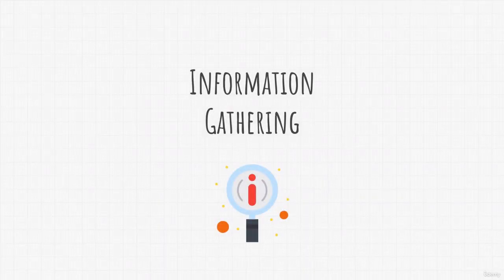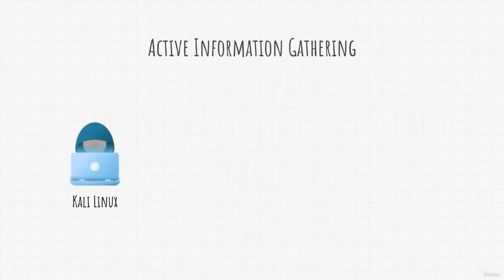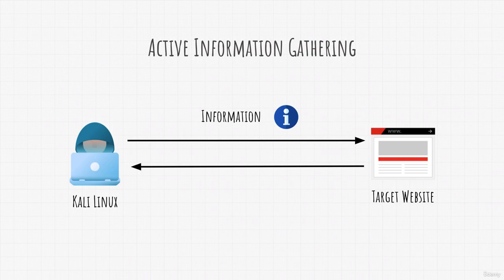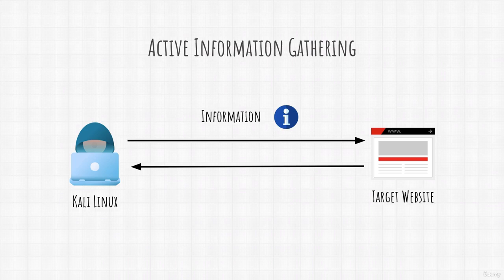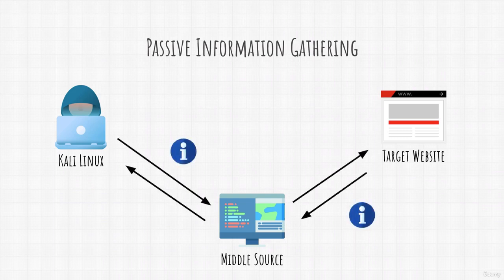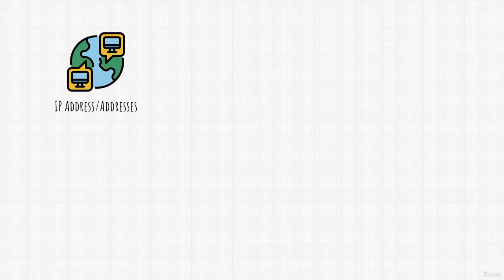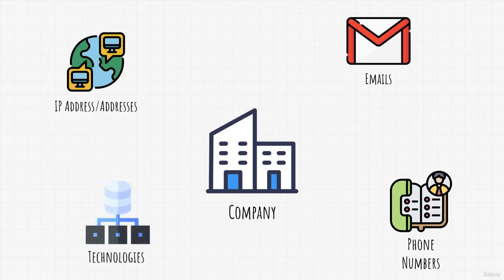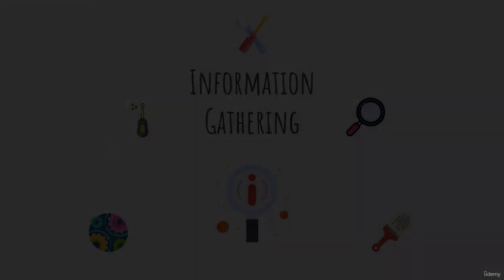14 Information Gathering - Essential Phase in Ethical Hacking and Penetration Testing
Welcome to the "Information Gathering - Essential Phase in Ethical Hacking and Penetration Testing" video on YouTube! In this tutorial, we will delve into the crucial process of information gathering, a fundamental phase in ethical hacking and penetration testing.

🔎 What You'll Learn in this Video:

Introduction to Information Gathering: Understand the significance of information gathering in ethical hacking and penetration testing. Learn how this phase forms the foundation for identifying vulnerabilities and potential attack vectors.

Importance of Reconnaissance: Explore the importance of reconnaissance in the information gathering process. Learn how to gather intelligence about the target system or organization, including IP addresses, domain names, email addresses, employee information, and public-facing services.

Passive Information Gathering Techniques: Discover passive information gathering techniques that involve collecting data without directly interacting with the target. Learn how to leverage open-source intelligence (OSINT) tools and techniques to gather publicly available information about the target.

Active Information Gathering Techniques: Dive into active information gathering techniques that involve direct interaction with the target system. Explore tools and methods such as port scanning, network scanning, DNS enumeration, banner grabbing, and social engineering to gather valuable information.

Footprinting and Fingerprinting: Understand the concepts of footprinting and fingerprinting, which involve gathering information about the target's network infrastructure, operating systems, applications, and services. Learn how to use tools like Nmap, Shodan, and Whois for comprehensive footprinting and fingerprinting.

Enumeration and Vulnerability Scanning: Explore the enumeration process, which involves actively probing the target to gather specific information about users, systems, and services. Learn how to use tools like NetBIOS, SNMP, and SMB enumeration for efficient reconnaissance. Understand how vulnerability scanning helps identify potential vulnerabilities in target systems.

Information Gathering Tools: Discover a range of powerful tools available for information gathering purposes. Explore popular tools such as theHarvester, Maltego, Recon-ng, and SpiderFoot, which automate and streamline the information gathering process.

Ethics and Legal Considerations: Understand the ethical and legal considerations associated with information gathering. Learn about the importance of obtaining proper authorization, maintaining confidentiality, and adhering to applicable laws and regulations.

By following this comprehensive guide to information gathering, you will gain a strong foundation in the initial phase of ethical hacking and penetration testing. Let's embark on a journey to gather critical information and uncover vulnerabilities responsibly!